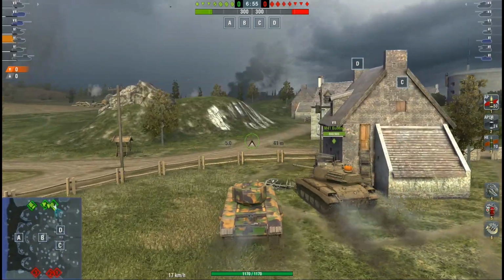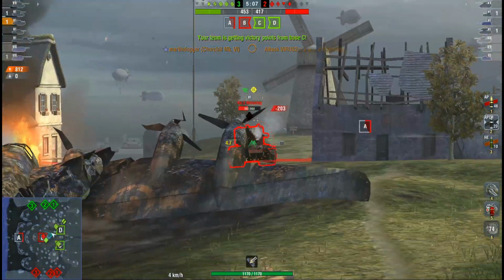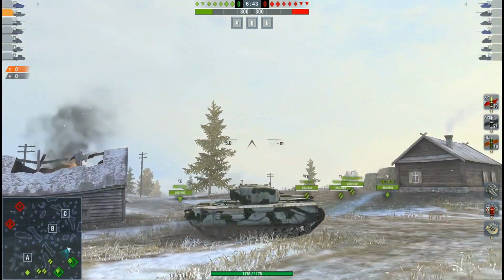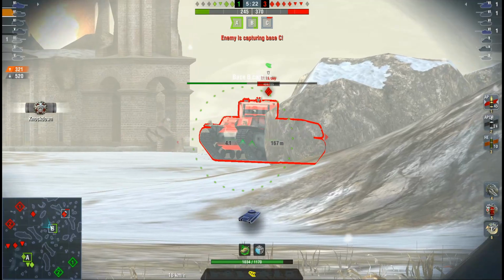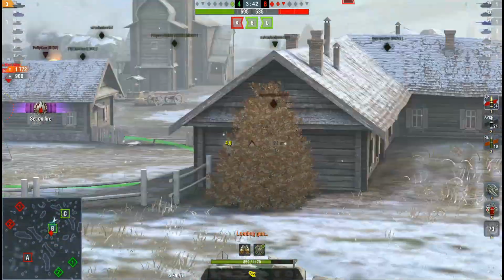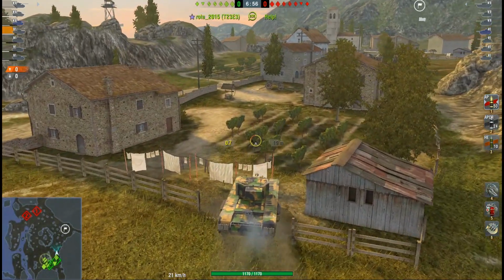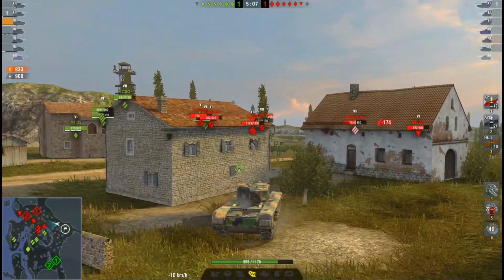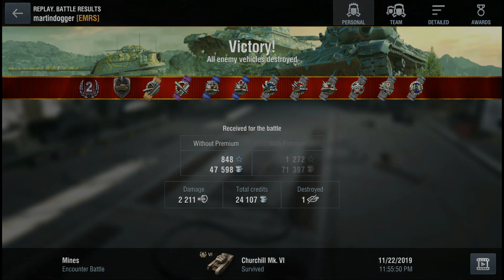My Name Is Captain Slow | Churchill Mk VI | WoT Blitz [2019]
The Churchill Mk VI is a poor orphan. A tank in the wrong game. It can work from time to time, but most of the games, one or two teammates have died by the time you get to the action.